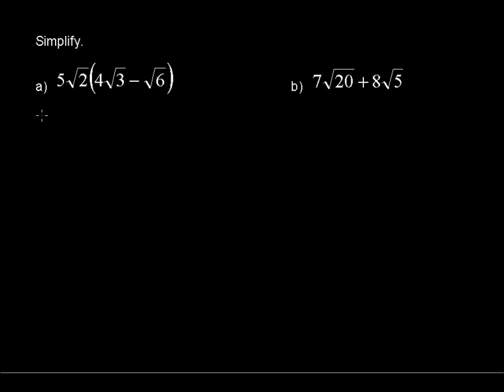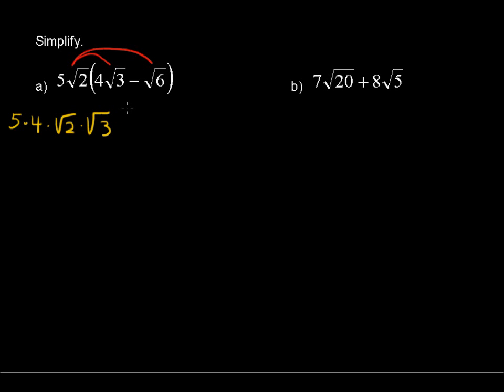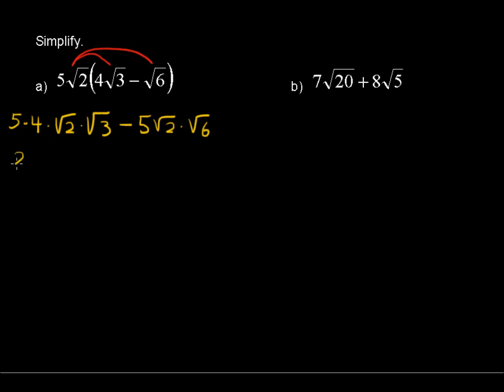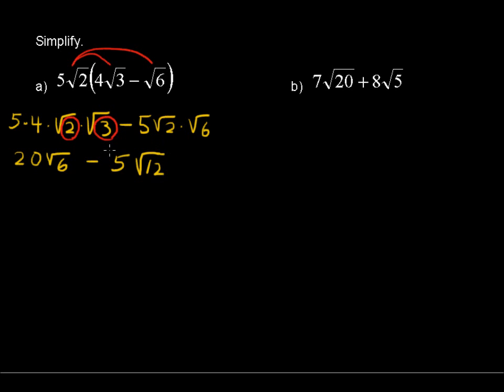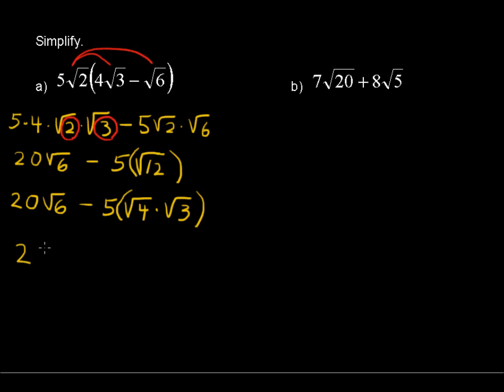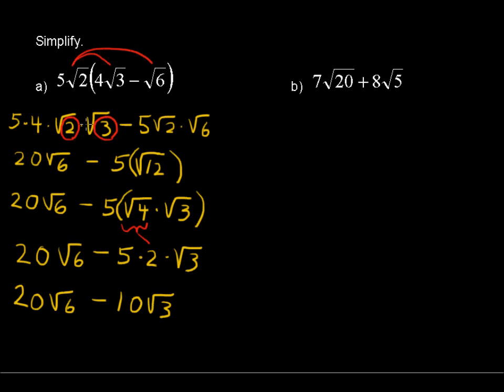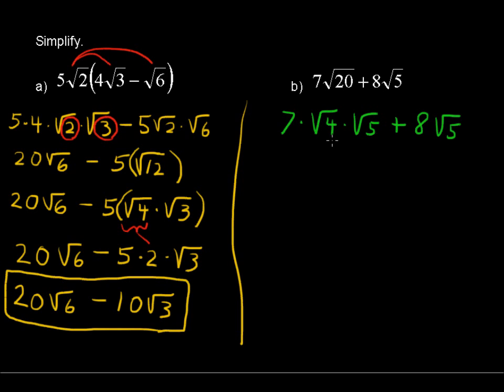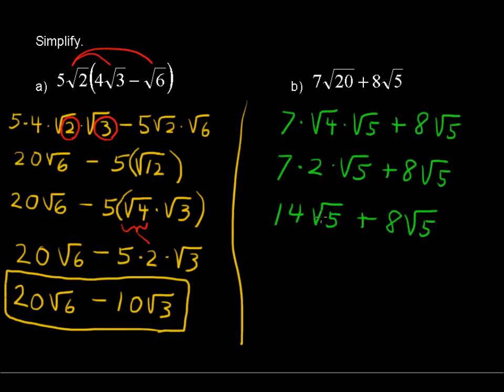How to Solve Operations with Radical Expressions -- College Algebra Tips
Watch this College Algebra Online Tutorial and learn about Operations with Radical Expressions. To earn college credit for College Algebra